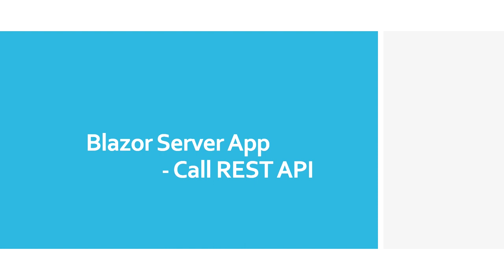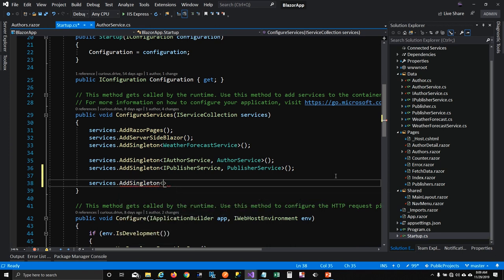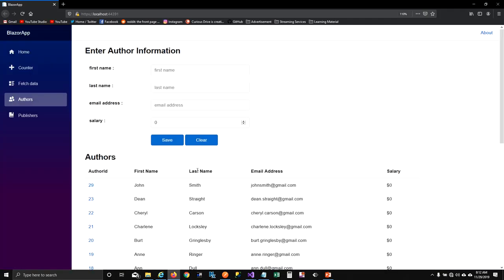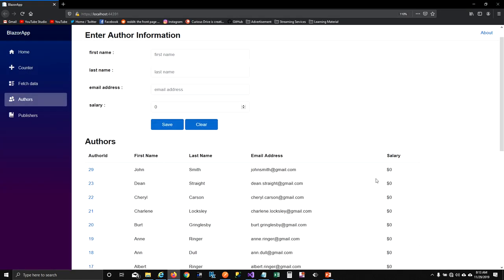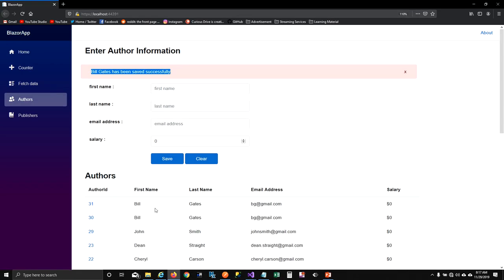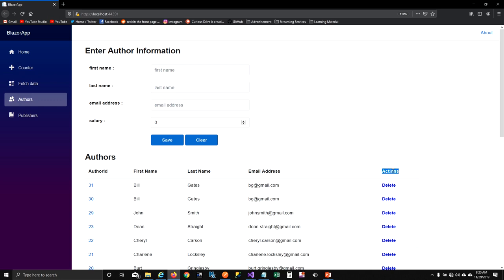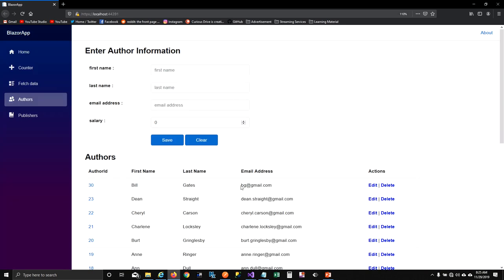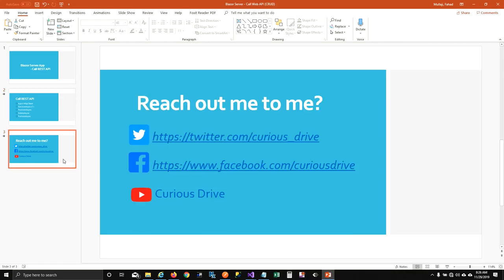Blazor Tutorial : Call REST API | CRUD Methods - EP10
Hey Coders,

In this Blazor tutorial, I am calling REST API to perform CRUD operations on the database.

Content -
1. Inject
2. GetJsonAsync
3. PostJsonAsync
4. DeleteAsync
5. PutJsonAsync